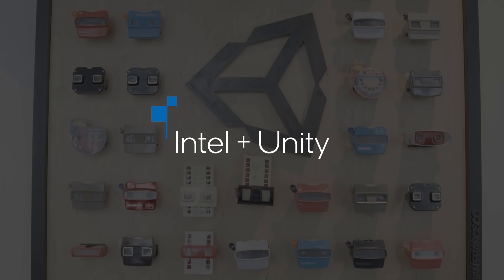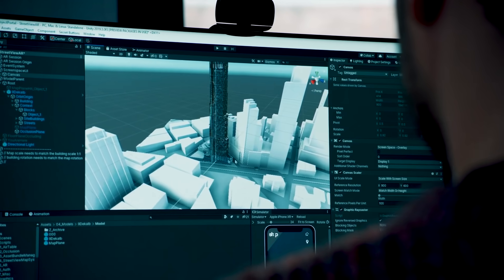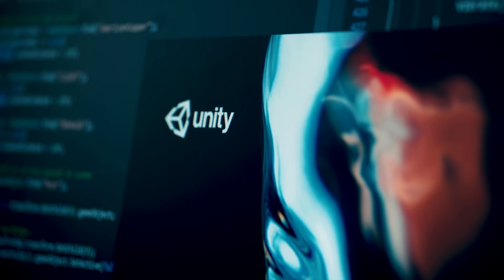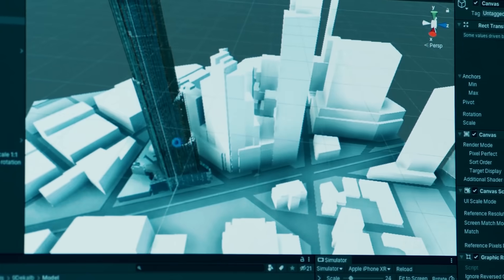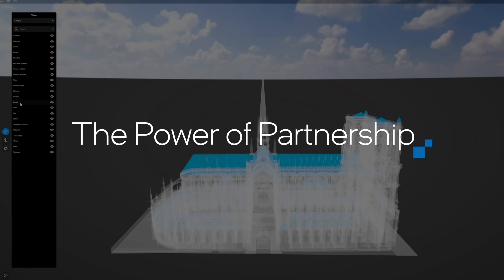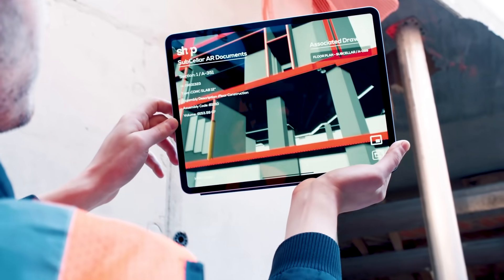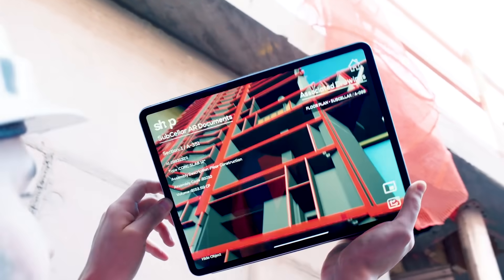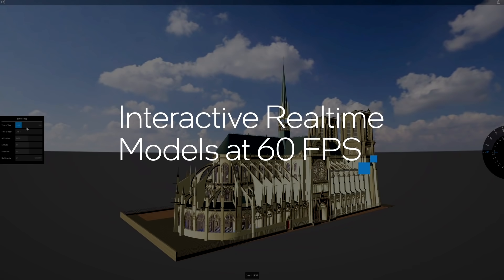Intel x Unity: 11th Gen Intel Core H-series Processors and Unity Reflect Review | Intel Technology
Unity Reflect Review has the potential to reshape how architects, construction professionals, and engineers work together. Learn how Intel’s 11th Gen Core processors can help these teams collaborate on highly complex, precise models in real time, through an interactive and immersive experience.